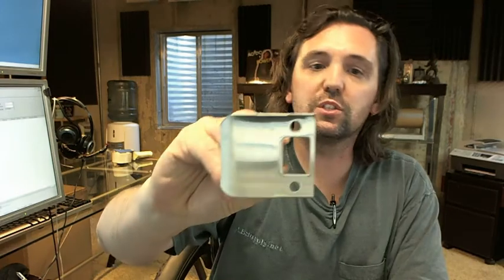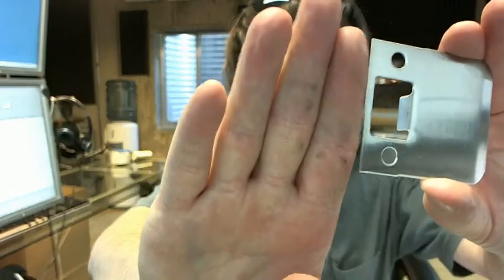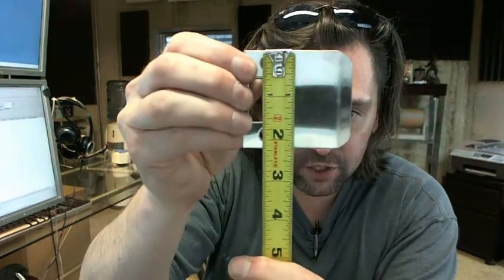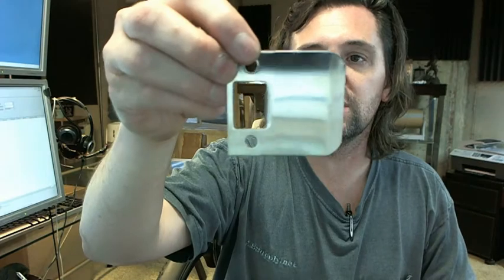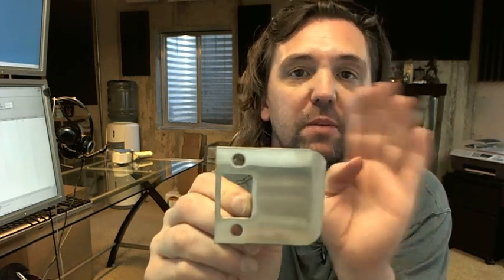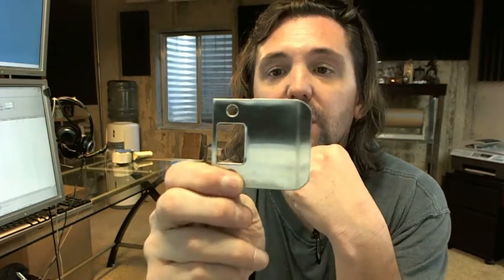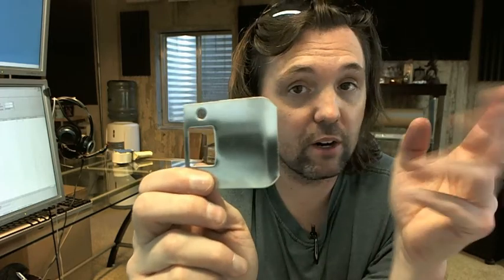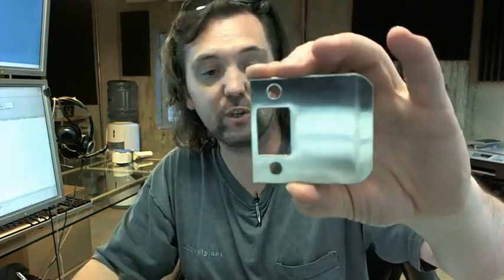Don-Jo 9102 630 Satin Stainless Steel Polybagged Extended Lip Strike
This video is to bring you a closer look at the Don-Jo 9102 630 Satin Stainless Steel Polybagged Extended Lip Strike.
The 9102 represents that this is a 2-1/4" tall strike plate.
2" lip length (center of the hole to the edge of the lip, typical for residential applications).
It's about 3/4" larger than standard, 1-1/4" is pretty typical for this.
Extended lip strikes are used typically when you've got a door that has thicker than standard casing installed or deep frames ( i.e. pantry doors).
If your door wasn't set into the frame this lip strike would be common to use.
Larger extended strikes are made as well (per the drawing below this video).
Different colors are available.
If you're considering an extended lip strike you may need to consider wide throw hinges, these two items generally go hand-in-hand.
This is also called a d-shaped strike.
630 stands for the stainless steel finish.
If you have any questions on the Don-Jo 9102 630 Satin Stainless Steel Polybagged Extended Lip Strike or any other product by Don-Jo please feel free to reach out to us.